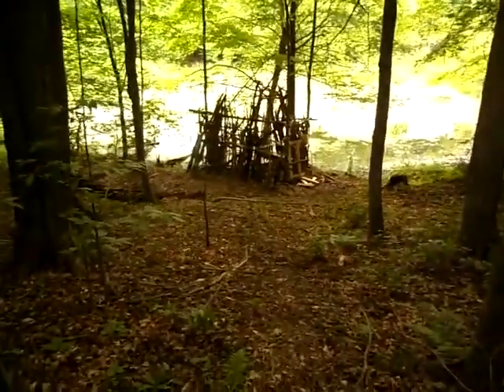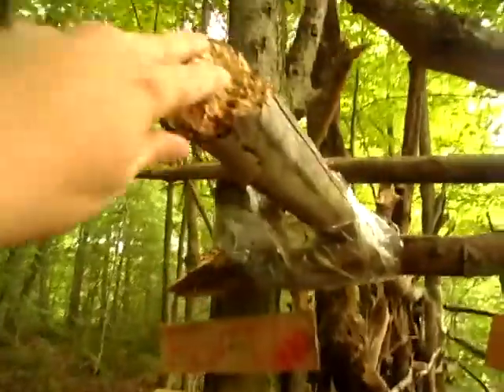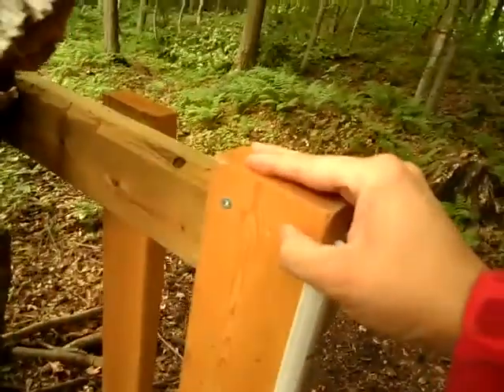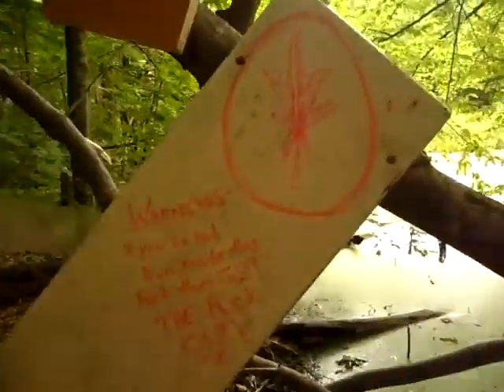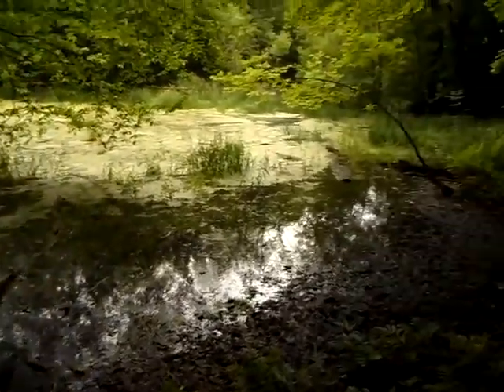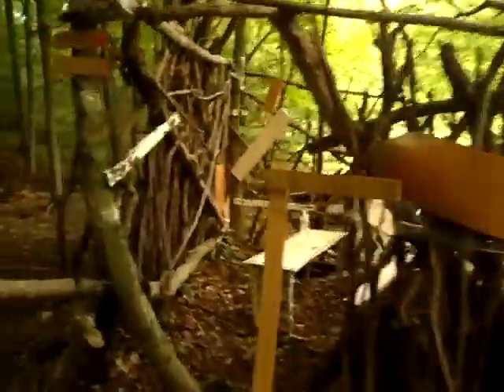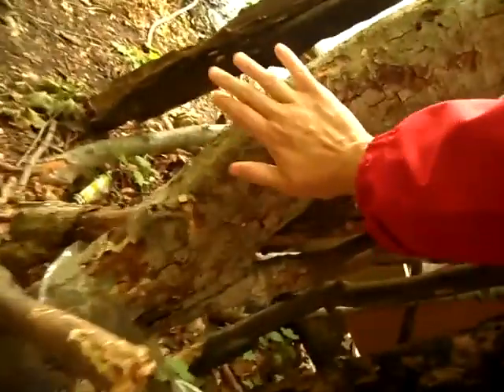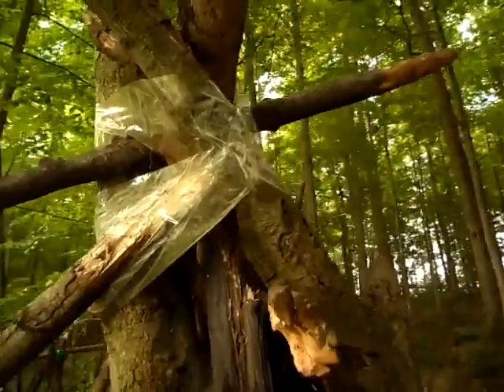Vernal Pond: Fort on June 11, 2011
Someone built a fort of damaged saplings and trees beside Vernal Pond 12 in ESPA 19 in the City of Waterloo.